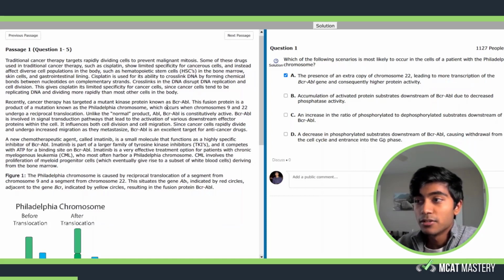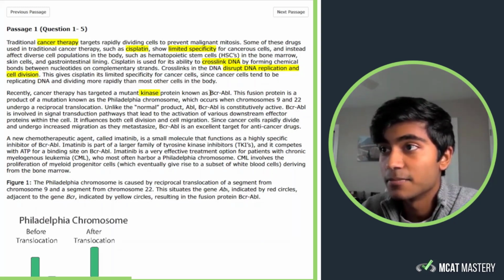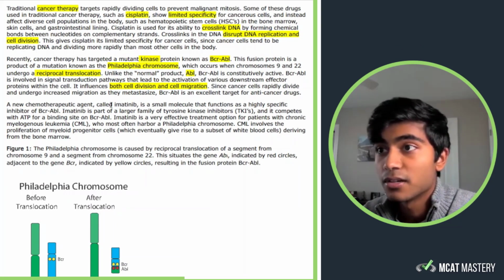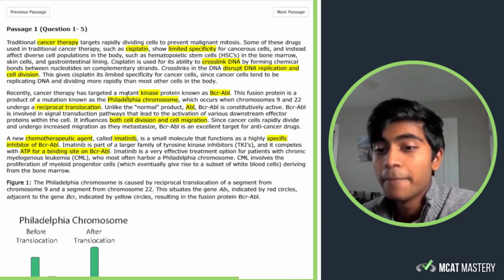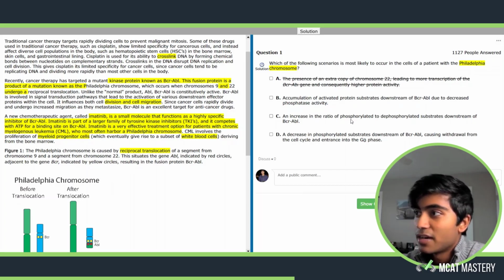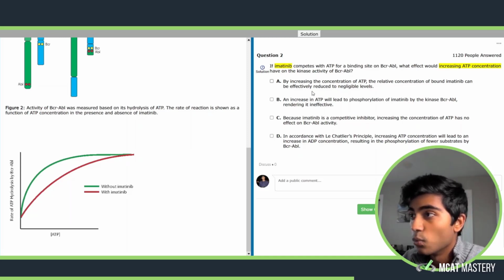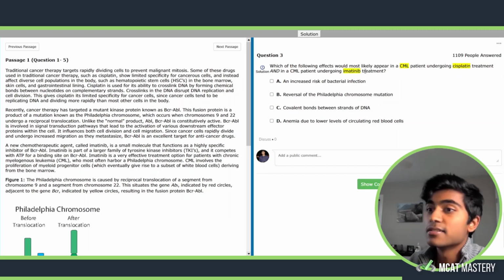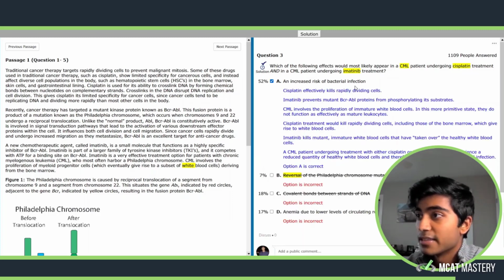How To Study For MCAT Bio/Biochem: 130 B/B (517 MCAT) Scorer Tips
✅ Get all free MCAT courses, practice passages, strategy emails, downloads, study notes, and more

Even Arvind, who scored a 517 on the MCAT, will tell you that bio/biochem passages on the MCAT are no walk in the park. Find out how Arvind was able to score a 130 on the bio/biochem section of the MCAT and how to make those overwhelming passages and questions easier to take on when you’re studying.

Questions? Get in touch with us for free non-biased guidance on your current MCAT challenges

We're future doctors passionate about giving back and mentoring other future doctors! All mentors on the team are current medical school students and top MCAT scorers committed to seeing you succeed in achieving your physician dreams. Whether you're just starting out as a premed, taking the MCAT, applying to medical school, or already in med school, we're here to help make this journey a little easier for you!

Let’s Connect!

Unlock all our free MCAT resources created by top MCAT scorers

Daily MCAT Practice Questions, Mnemonics, and Top Scorer Tips
Free Full-Length MCAT Practice Exam
MCAT Mistake Tracker Template Download
High-Yield MCAT Topics Checklist Download
Top Scorer MCAT Strategy Video Course
MCAT Launchpad Guide (Early Strategies for Those Just Starting)
And much more (cheatsheets, Q&A sessions…)